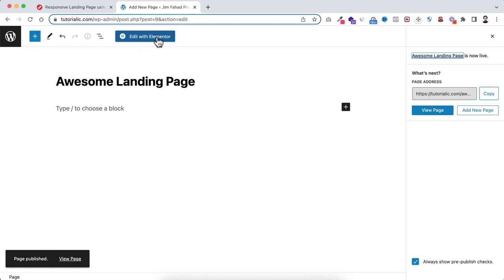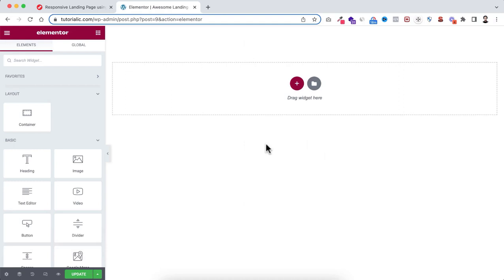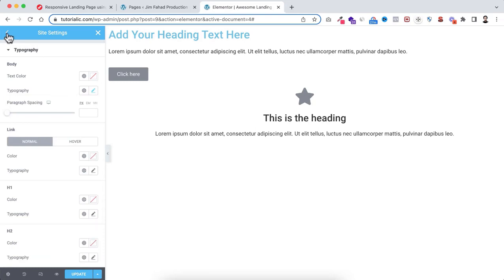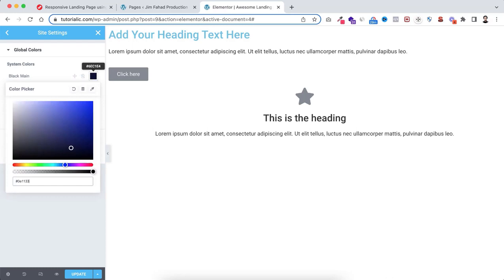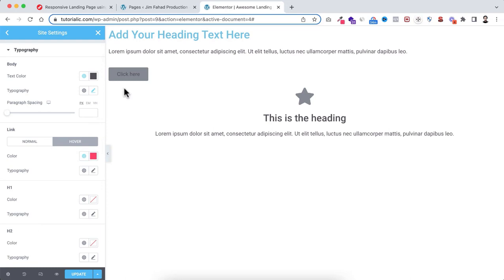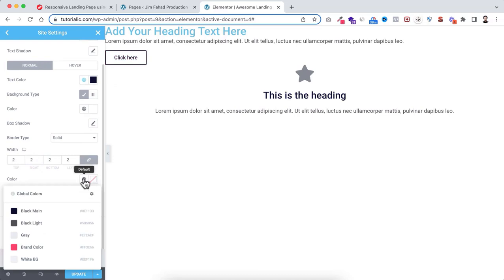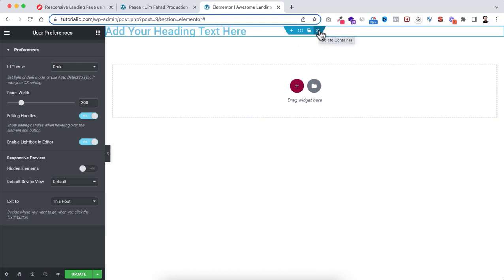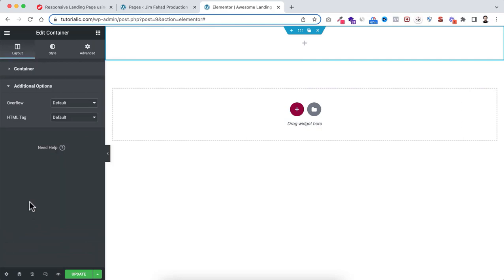Responsive Landing Page Design in 2023 Using Elementor Flexbox WordPress & Elementor For Beginners01